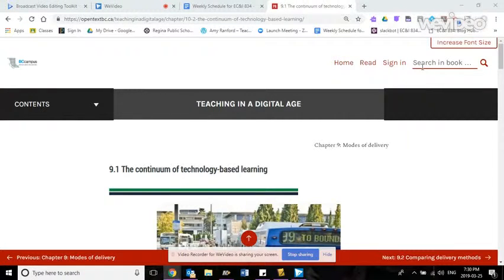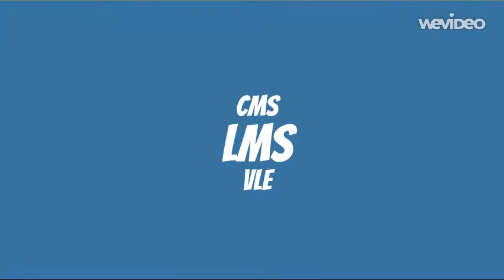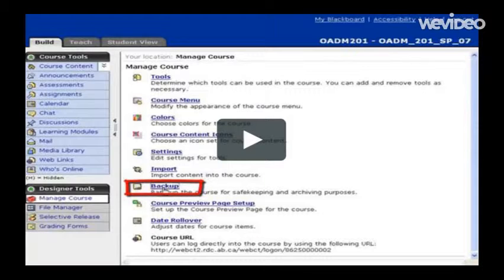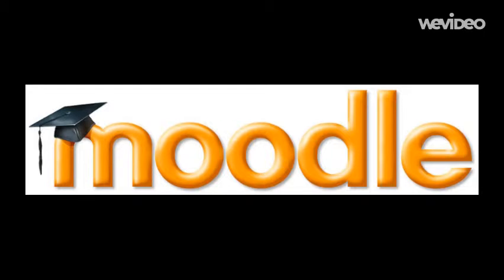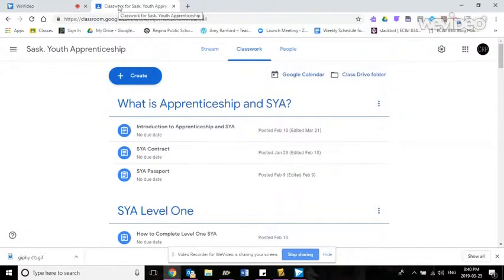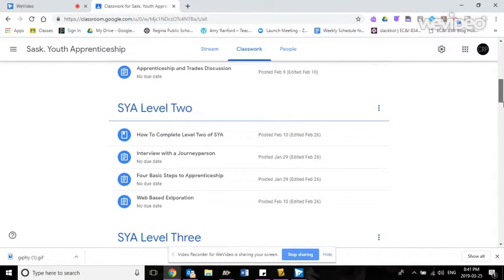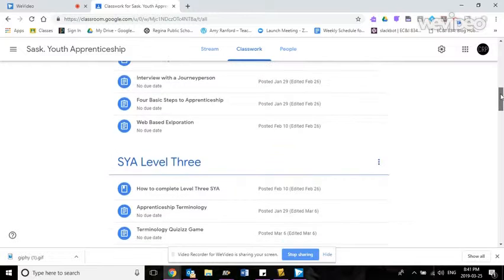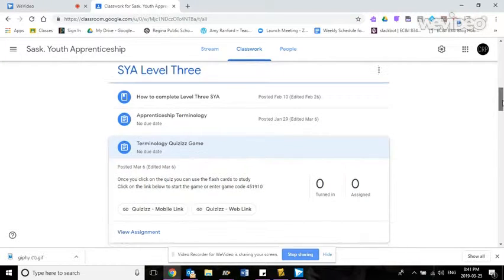Summary of Learning 834